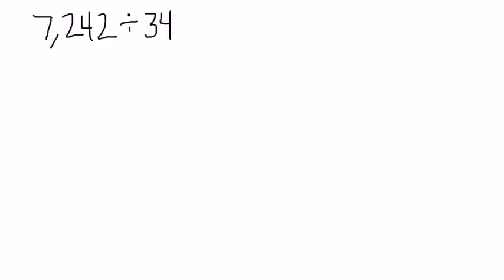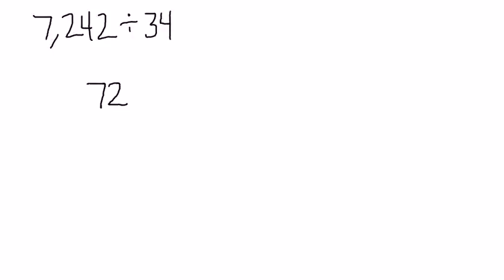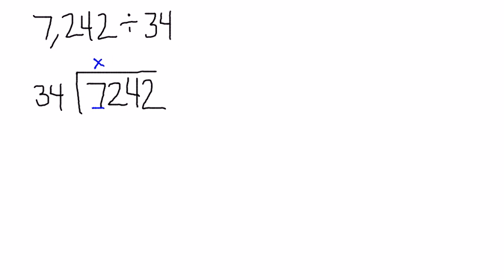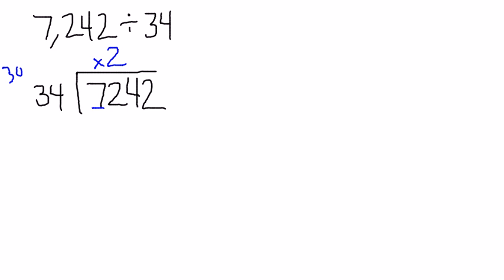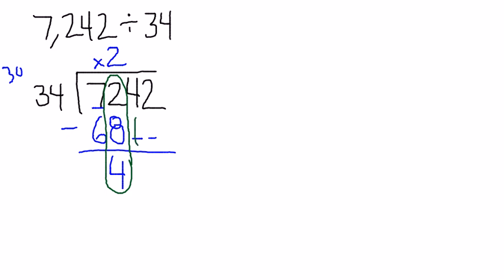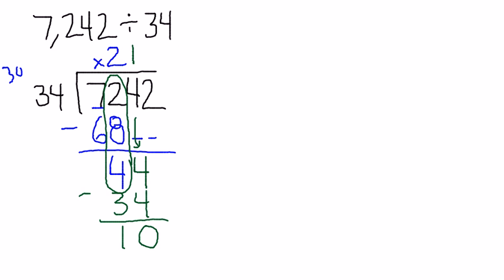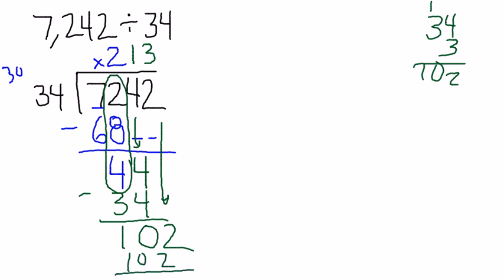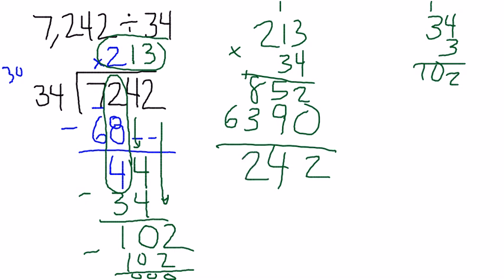Module 2, Lesson 23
Grade 5 math, module 2 lesson 23